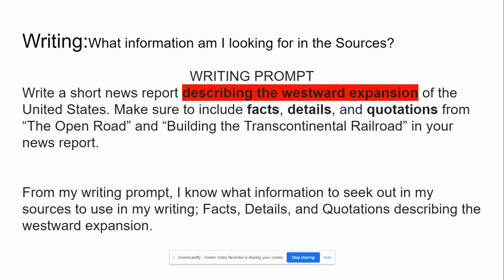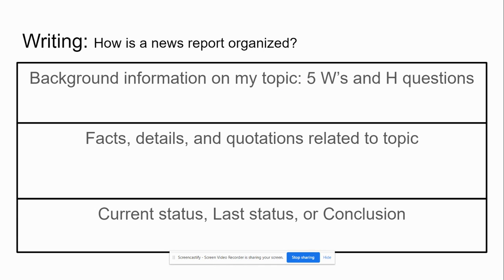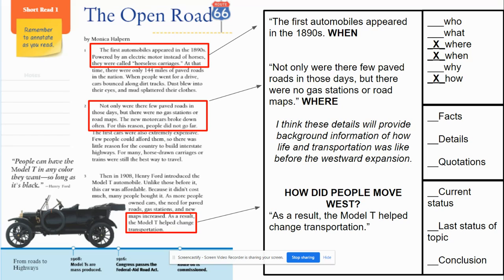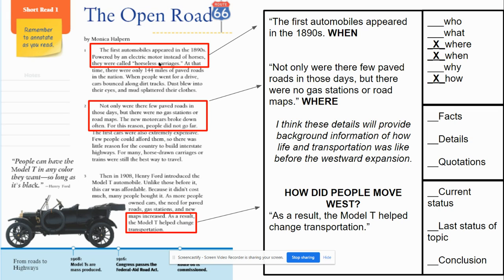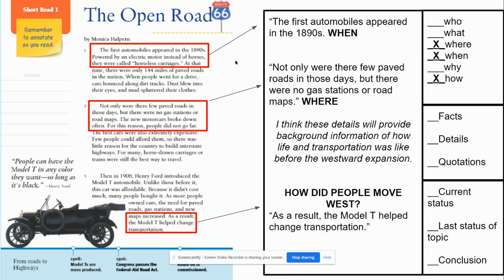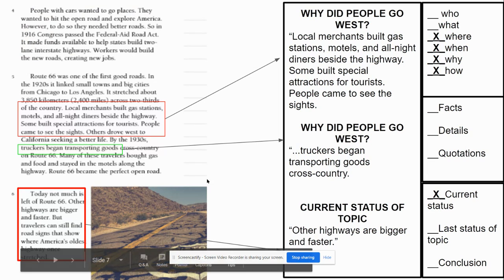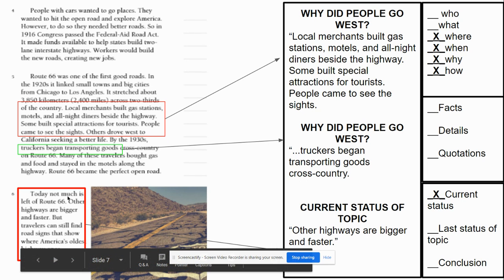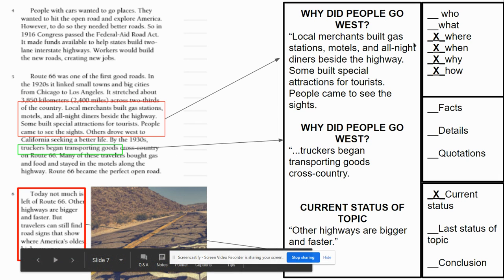Untitled: Apr 28, 2020 8:06 PM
4/29/2020 Writing Lesson